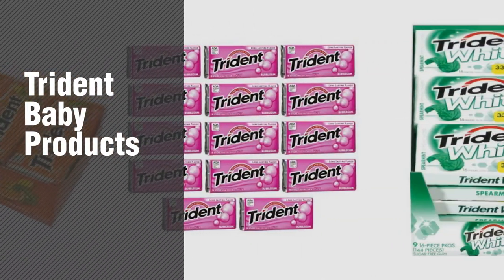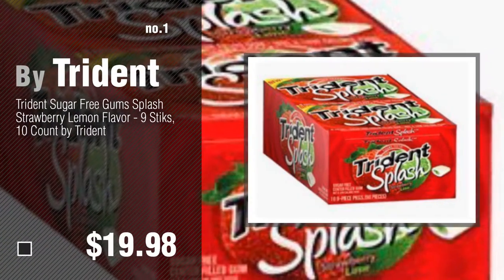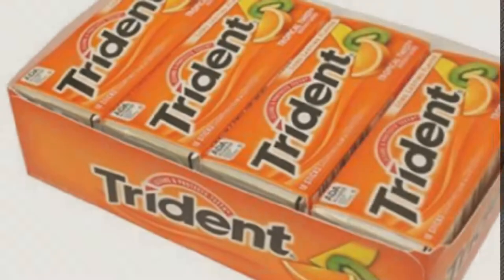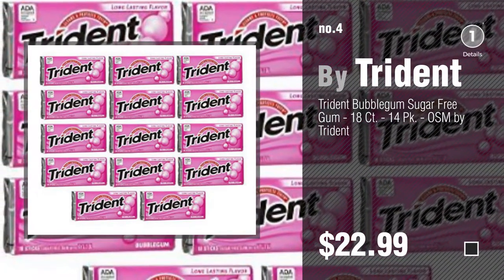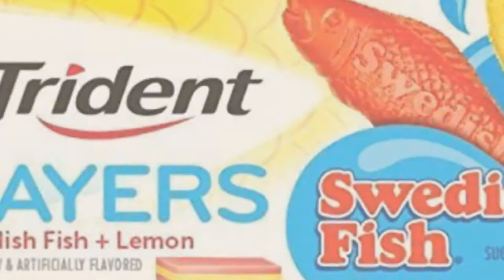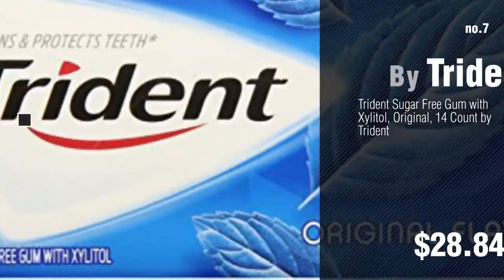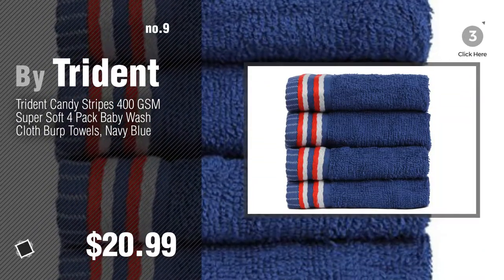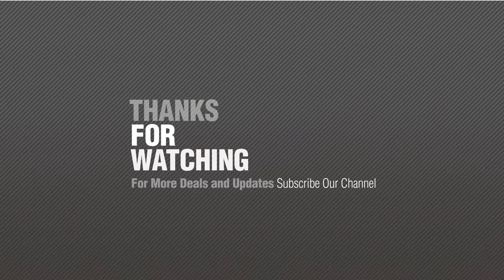Trident Baby Products Video Collection // New & Popular 2017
+ Trident Baby Products Video Collection

Trident Sugar Free Gums Splash Strawberry Lemon Flavor - 9 Stiks, 10 Count by Trident by Trident

Trident Candy Stripes 400 GSM Super Soft 4 Pack Baby Wash Cloth Burp Towels, Hot Pink by Trident

Trident Gum Tropical Twist 12/18Stk by Trident by Trident

Trident Bubblegum Sugar Free Gum - 18 Ct. - 14 Pk. - OSM by Trident by Trident

Trident White Sugar Free Spearmint Gum, 16 Count, 9 Pack by Trident by Trident

Trident Layers Swedish Fish Berry and Lemon Flavored Chewing Gum 14 Pieces Per Package by by Trident

Trident Sugar Free Gum with Xylitol, Original, 14 Count by Trident by Trident